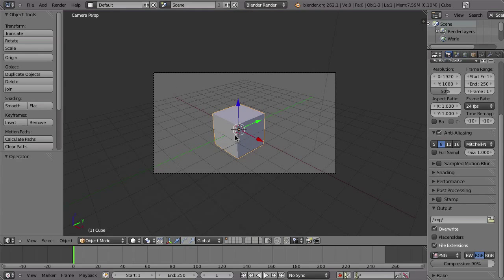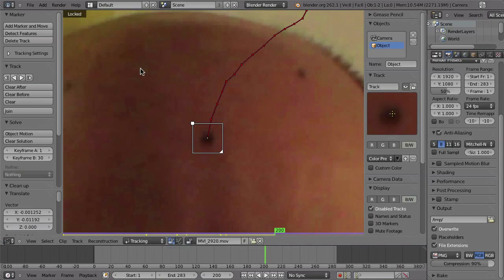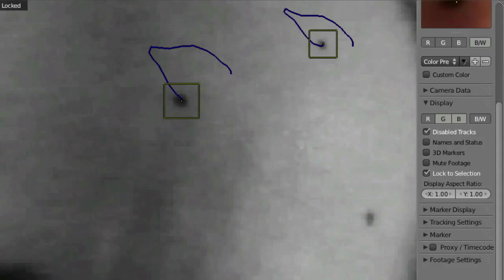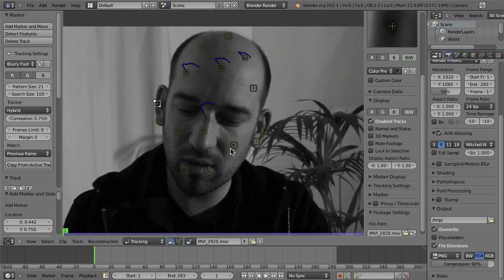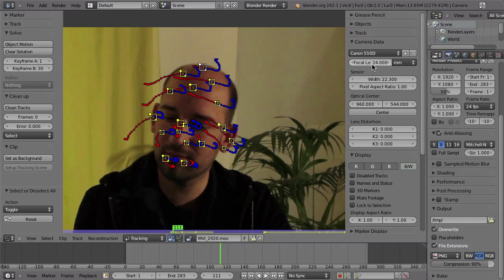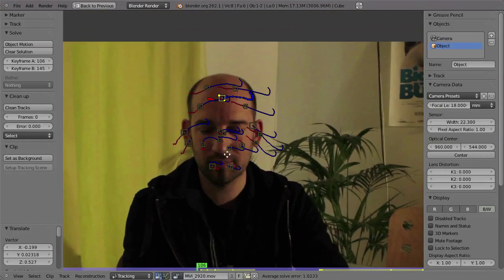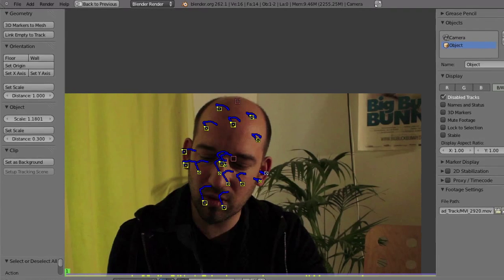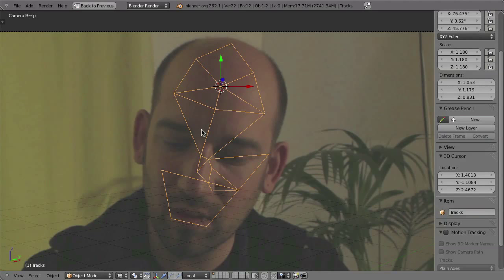Track, Match, Blend - 17 Head Tracking